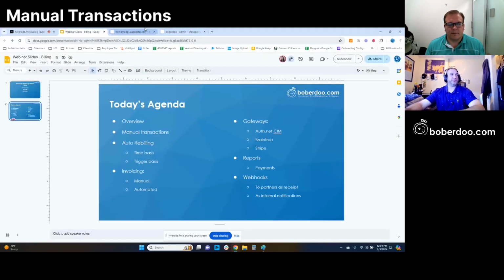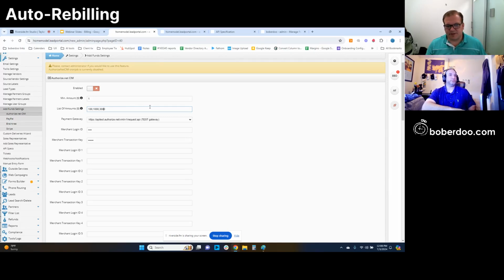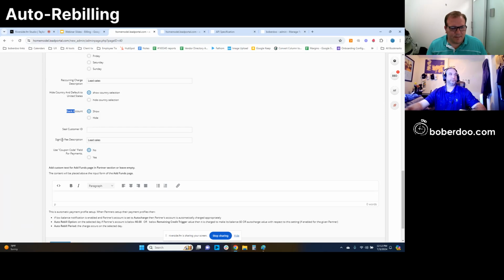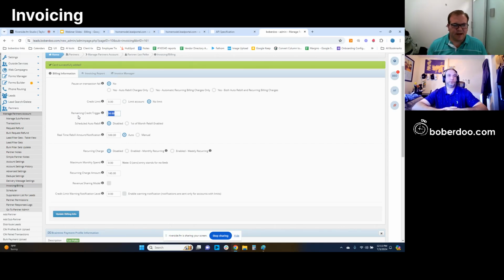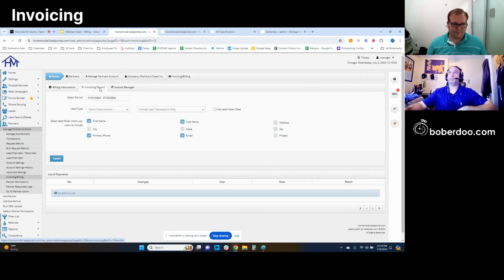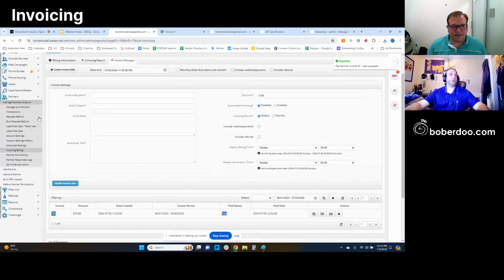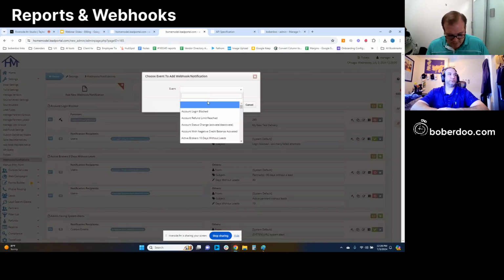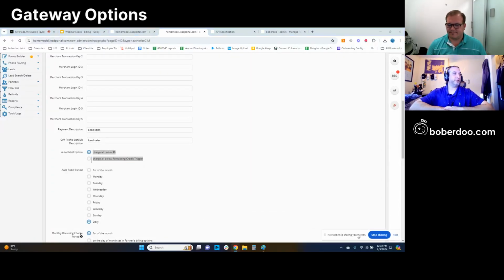boberdoo Billing - Manual Transactions, Auto-Rebilling, Invoicing, Reports, Webooks & Gateways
0:00 Intro
0:50 Manual Transactions
3:54 Auto-Rebilling
9:40 Invoicing
19:55 Reporting & Webhooks
25:05 Gateway Options

Our billing webinar live from 7/3/24. In this webinar we go over Manual Transactions, Auto-Rebilling, Invoicing, Reports, Webooks and Gateways.